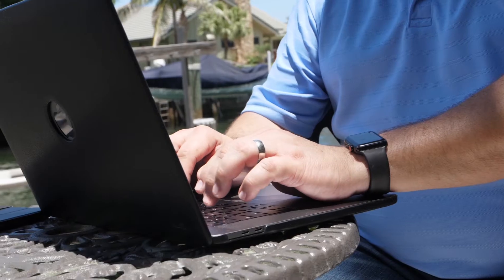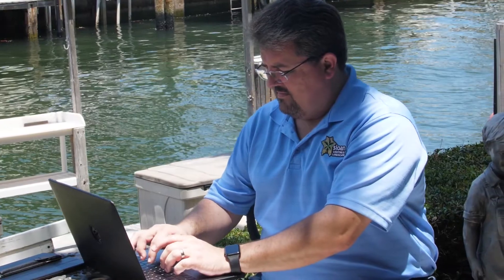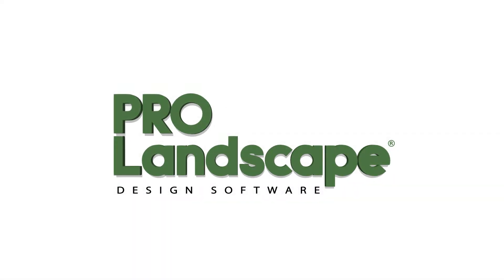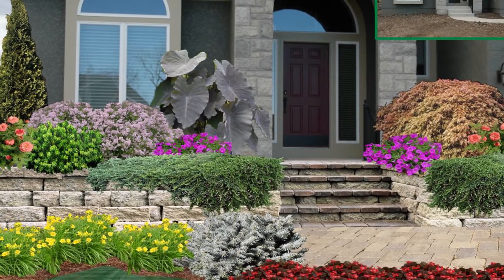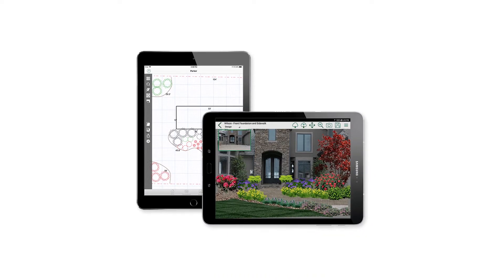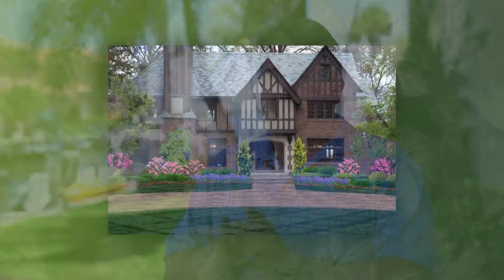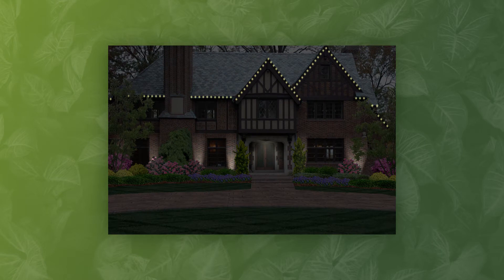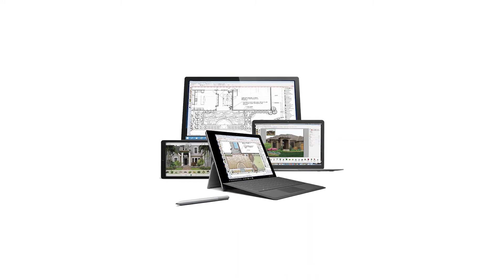The Best Design Software For Landscape Professionals - Pro Landscape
Only PRO Landscape lets you design anywhere, any time, and on any platform.

PRO Landscape is the most complete landscape design software you can buy!

Whether it’s impressing a customer with a photo imaging project, creating a CAD drawing for a large commercial project, up-selling with a night lighting design, designing right in front of the customer on your tablet, or presenting a complete, professional proposal, PRO Landscape can do it.